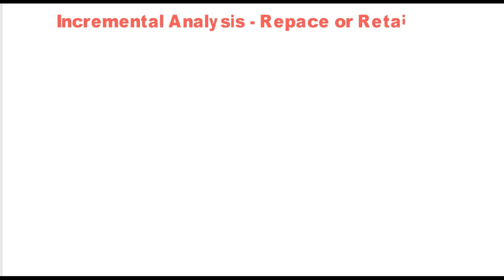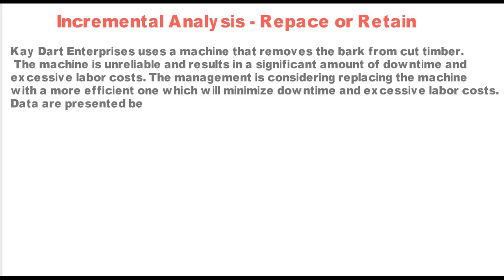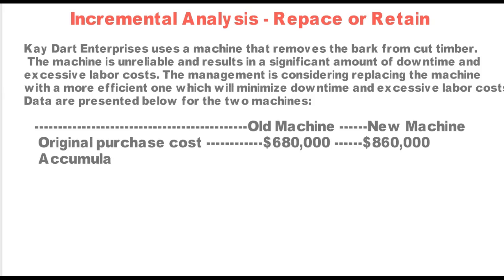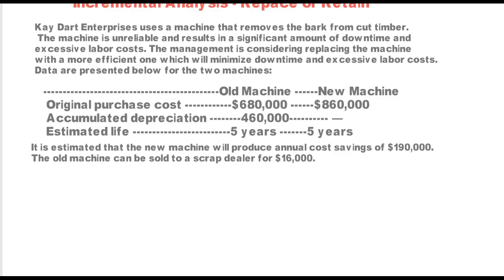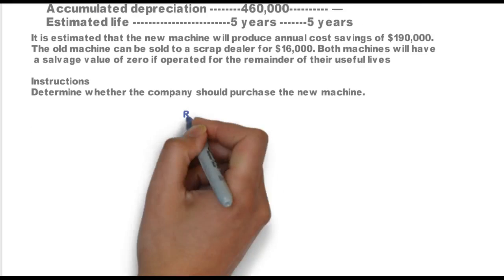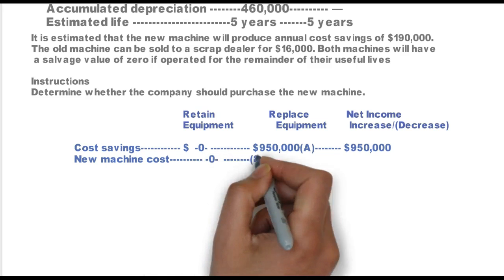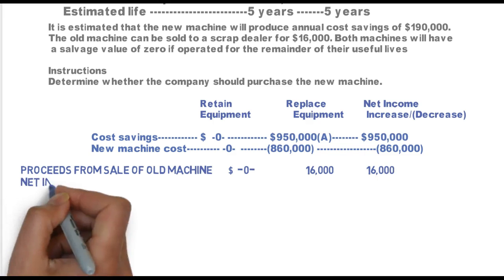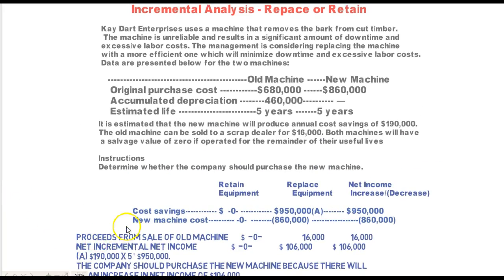Demo on Incremental analysis Retain or Replace